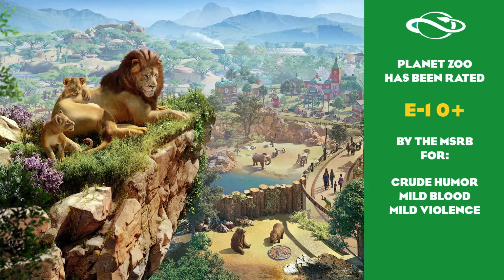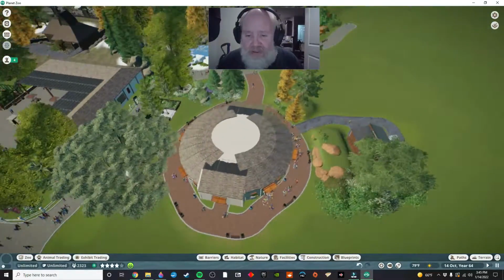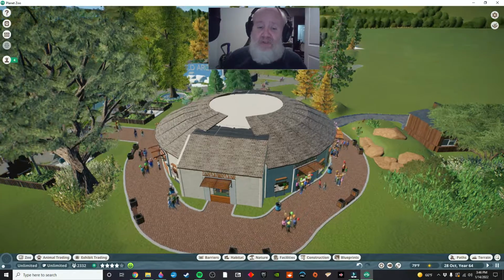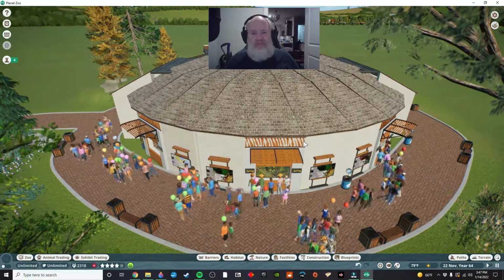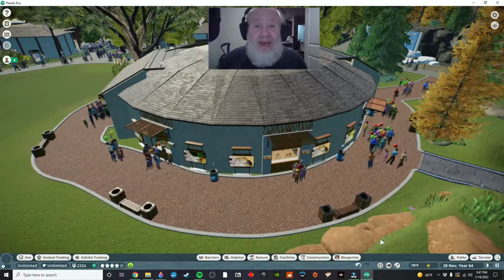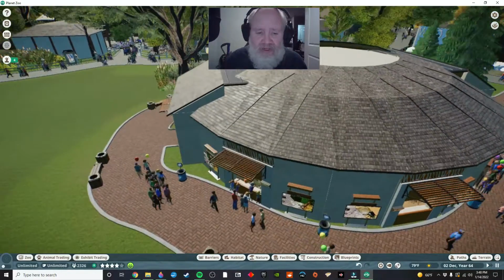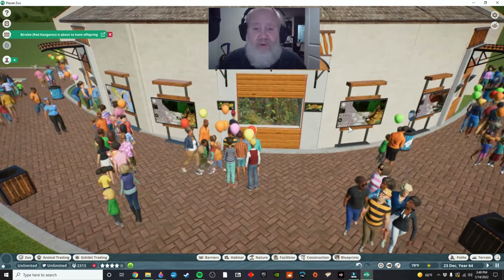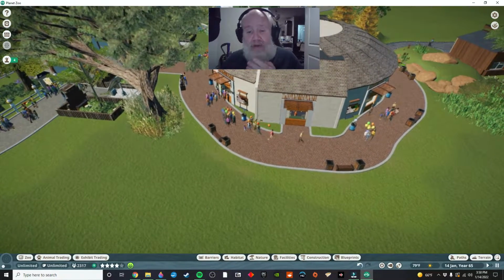THE NATIONAL WILDLIFE PARK PROJECT | EP. 20 | THE INSECT HOUSE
Welcome to the National Wildlife Park Project. In this series I am going to attempt to step up my habitat building skills by making fancier, more complicated habitats than I have done in the past. In this episode, I am working on an insect house with six exhibit terrariums. These terrariums contain the Amazonian giant centipede, the Malaysian leaf insect, the hairy desert scorpion, the giant forest scorpion, the sacred scarab beetle, and the giant burrowing cockroach.

Mornings at 9 am, Eastern Standard Time (US) (that's 6 am US Pacific Time, 2 pm Greenwich Mean Time, and 3 pm Central European Time).

"The Night Sheriff" by Phil Foglio, available at Amazon.com

"Four-Legged Favorite" by J.J. Ibsen